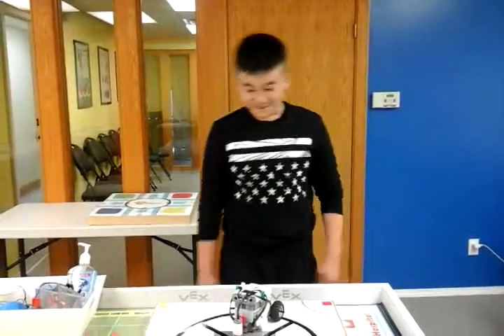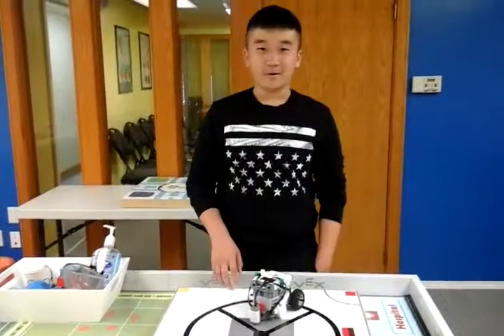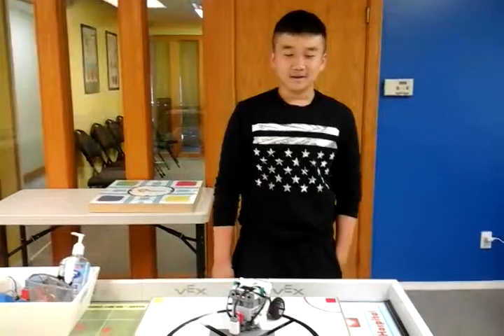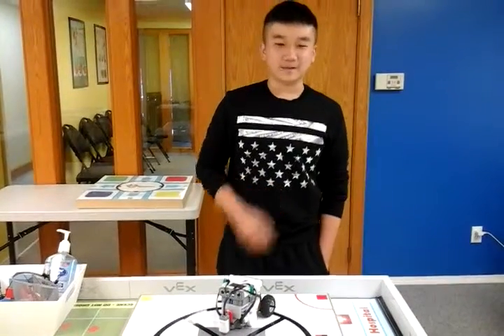Jerry 6.5 Circle Dancer